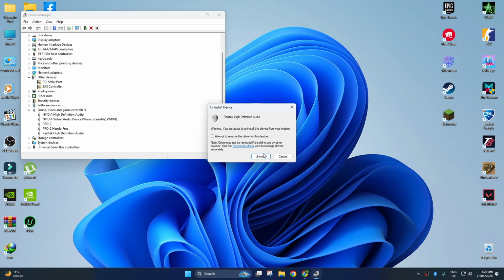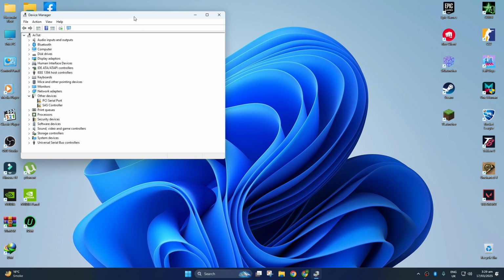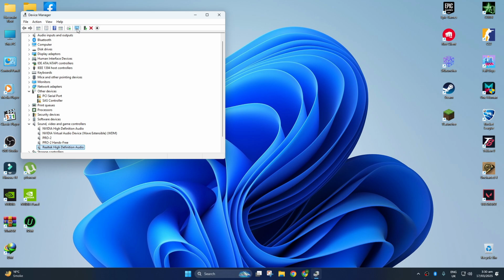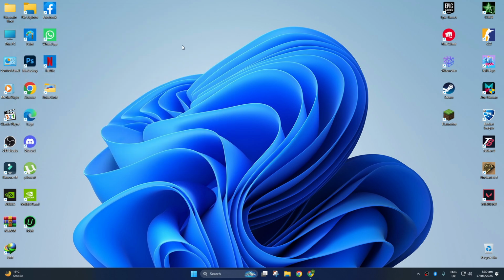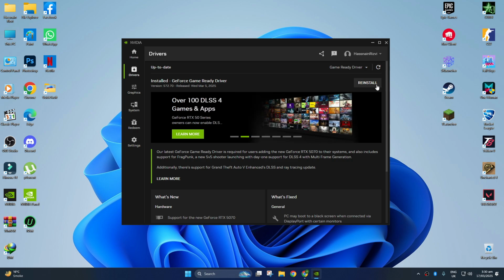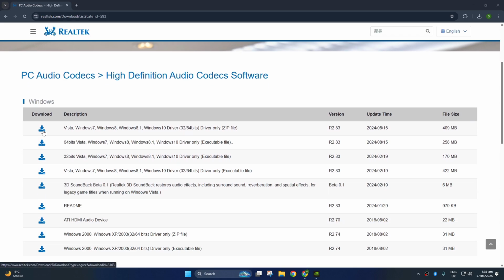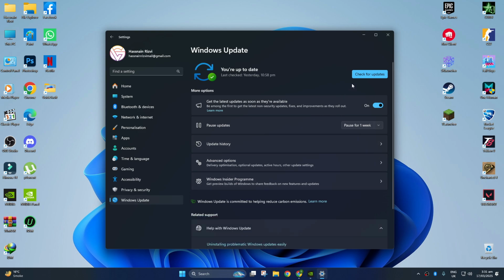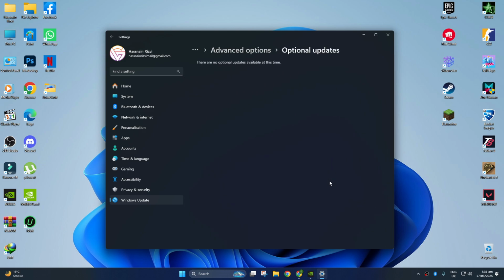How To REINSTALL Audio DRIVERS In Windows 11 & 10 | Full Guide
let's check out how to reinstall audio drivers in Windows 11 & 10..